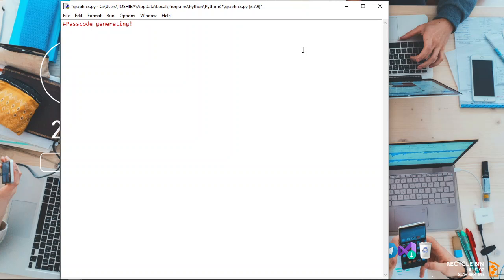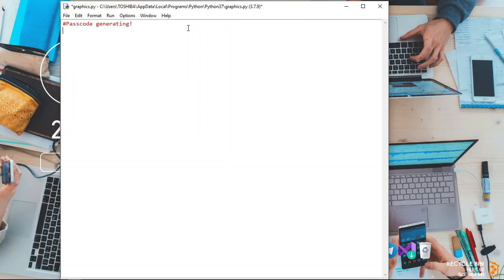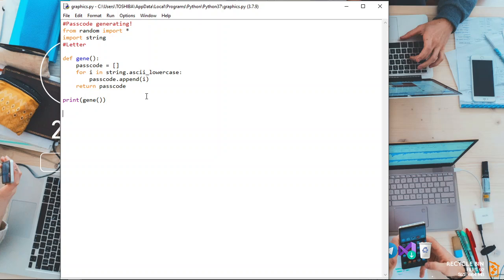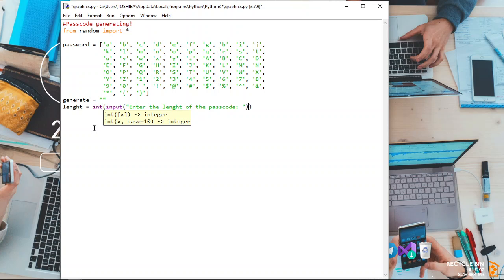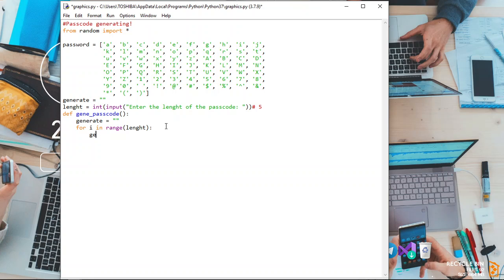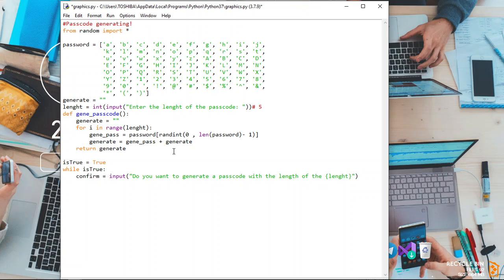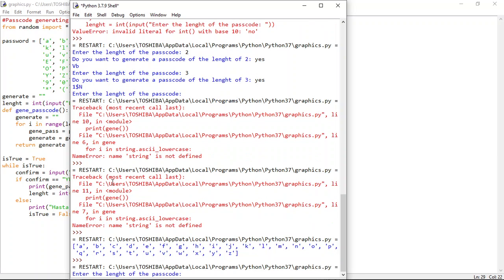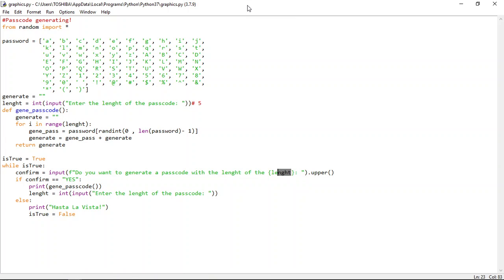How to generate a Strong random password using Python in Ethiopia!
In this course You will learn how to generate a rendom strong passcode using Python

[! !]Course Updated If you are interested on MACHINE LEARNING WITH DATA VISUALIZATION In Amharic BY kinfe..You can enroll it over the website below..Use a coupon code "KINFISH" to get 35% off membership!

- Programming
- How to be hired as a software engineer In ETHIOPIA and Other countries
- How to make a money by coding
- How to grow you programming skill
- How to know the question that you might have during having an interview

For text based tutorial and If You want on the Video based tutorial let me know on comment section!.
IF YOU GUYS WANT AMAZING CODING AND TECH STUFF GO CHECK OUT MY YOUTUBE CHANNEL!!
Stack over Flow UN - KINFISH TECH